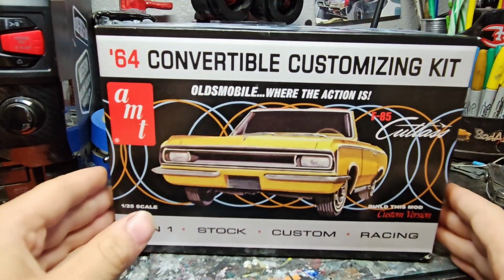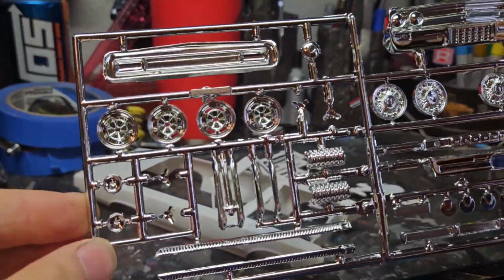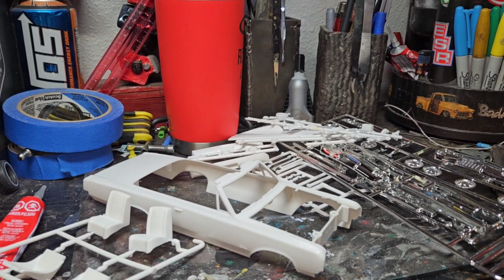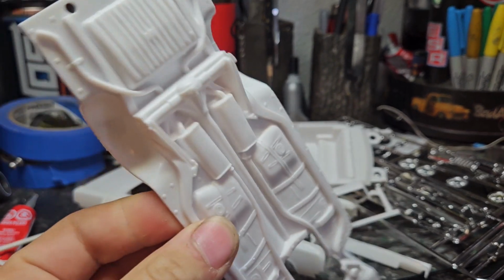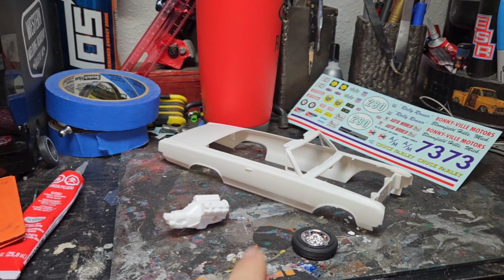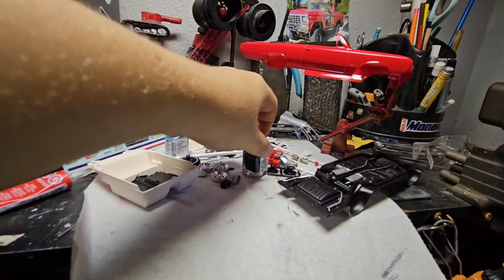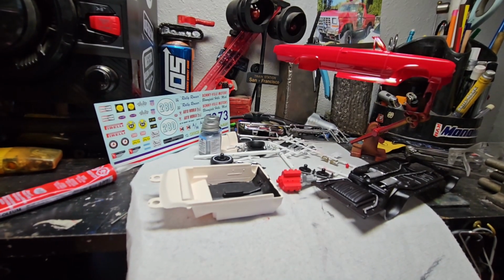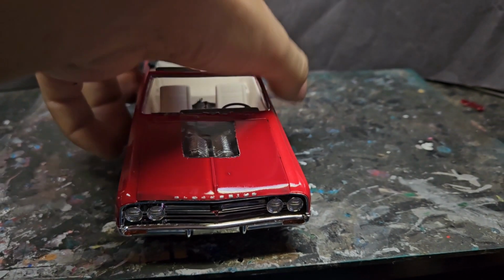AMT 64 CUTLASS CUSTOM BUILD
join me and the homies on my server